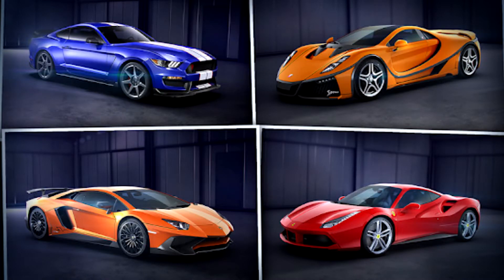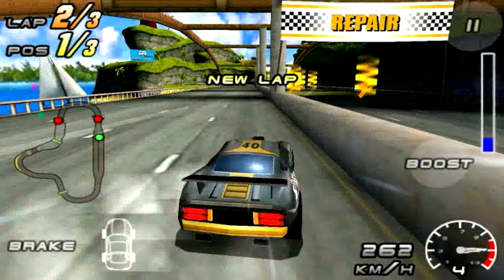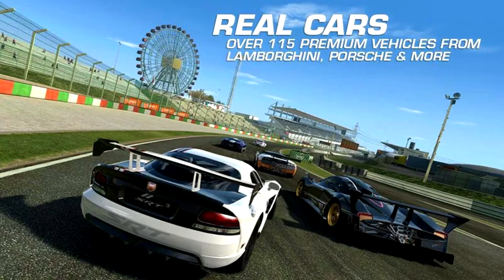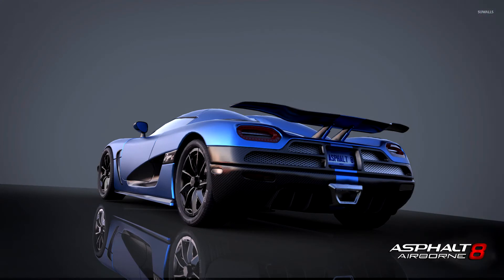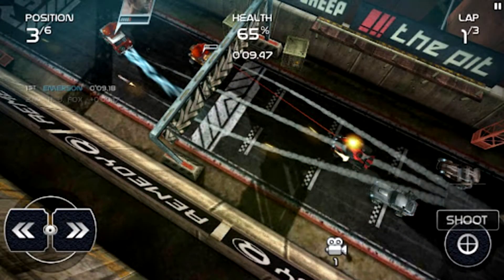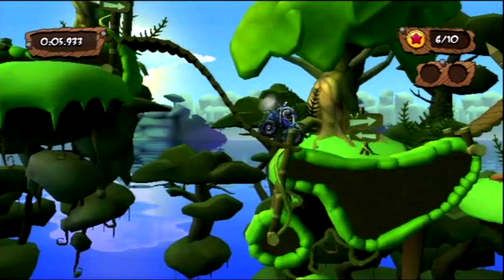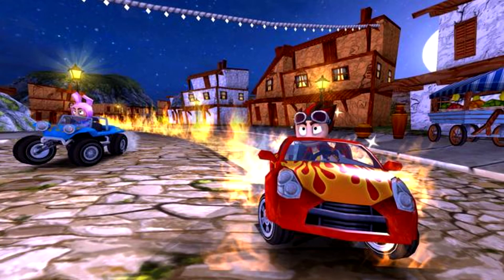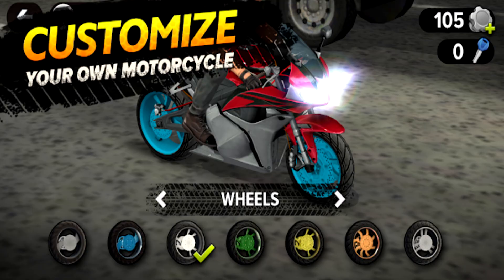The Top Free Racing Games for Android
5. FAST & FURIOUS 6: THE GAME